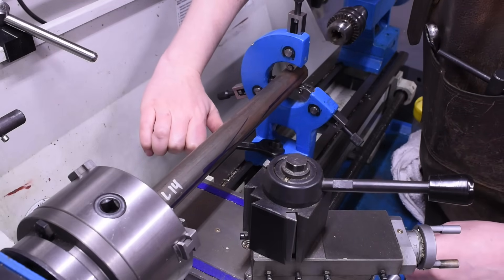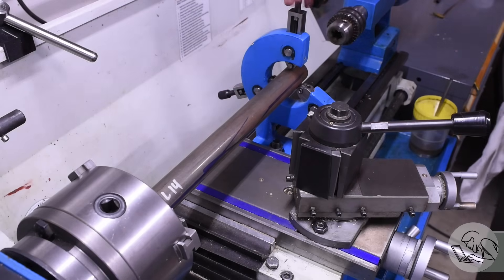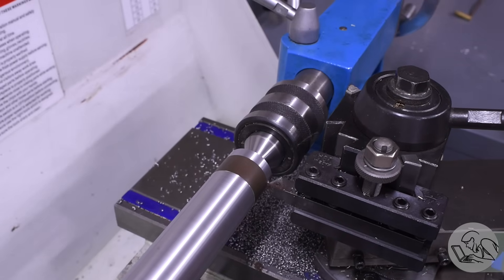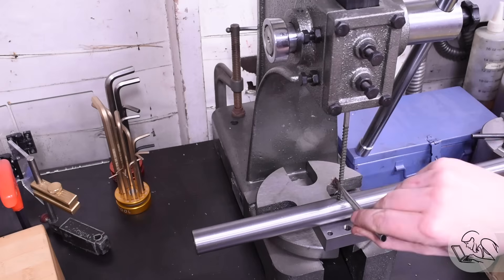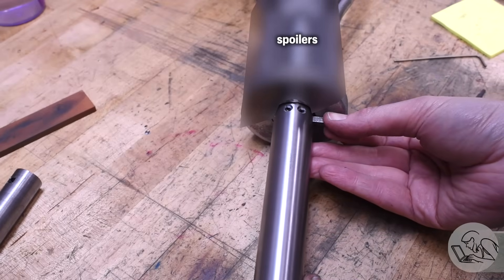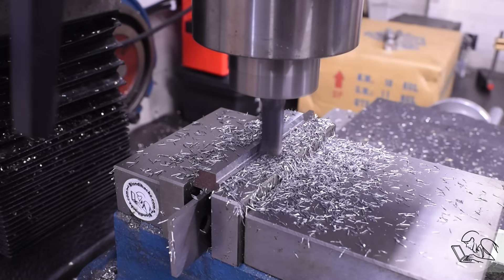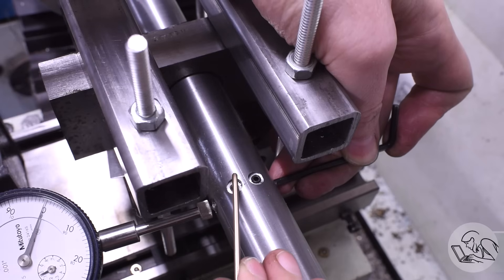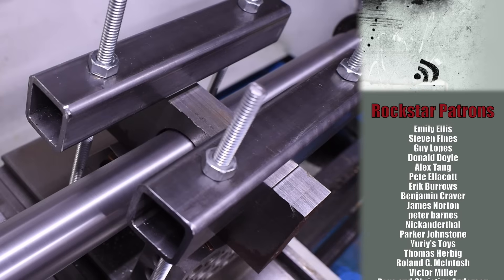Line Boring On Small Lathes!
This episode on Blondihacks, I’m setting up to do line boring!

• 1-2-3 Blocks
• Dormer center drills
• 6” Divider